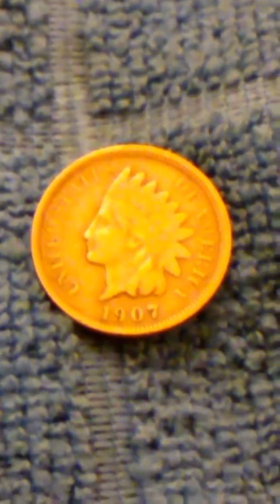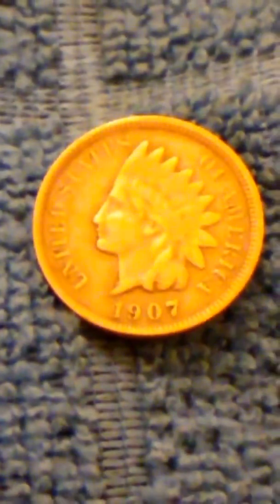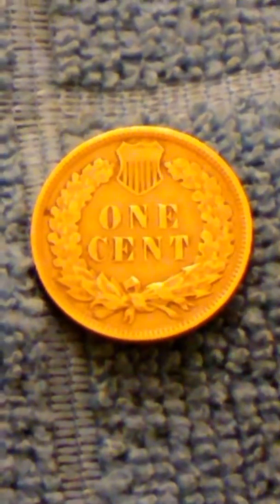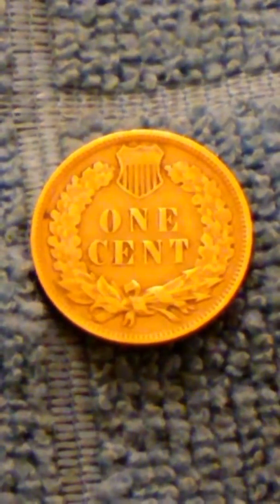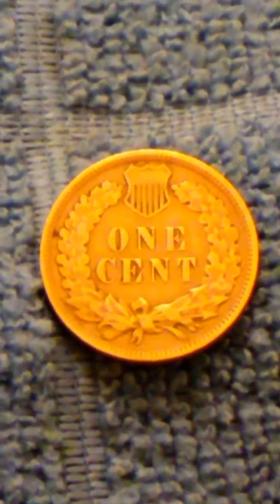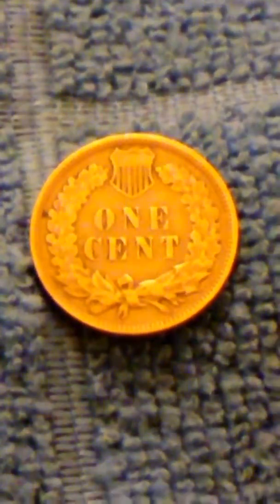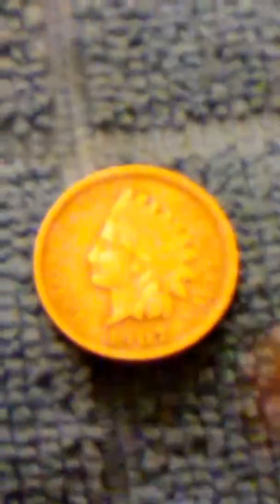Indian cent found at the bank. 1907.